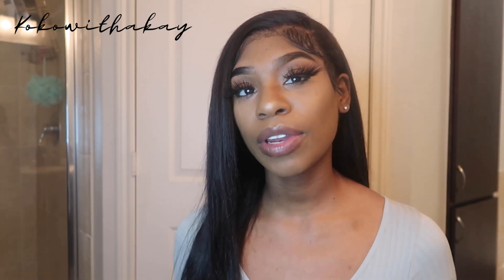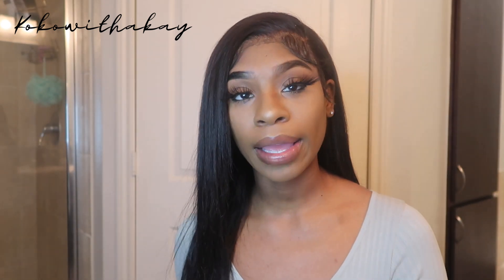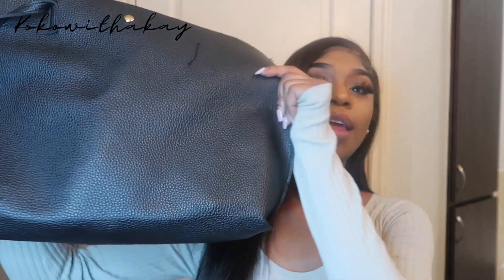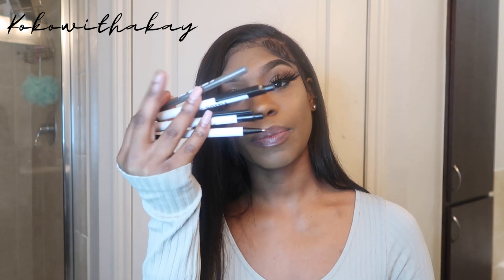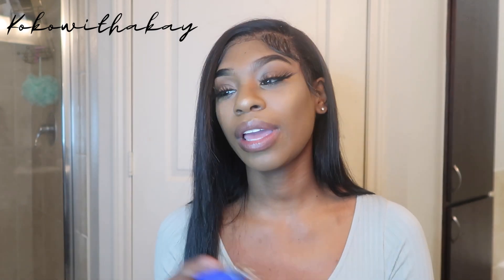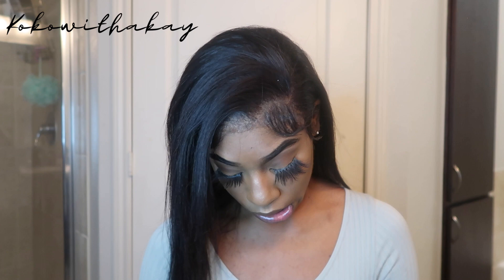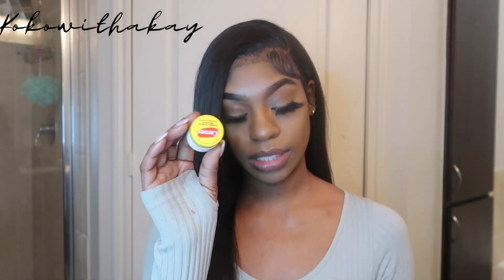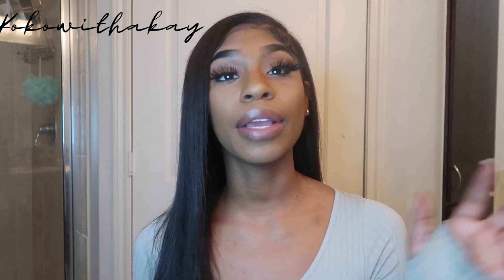What’s in my bottle girl bag 👀🔥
Hey y’all! It’s a new video !!! This is pretty much the things I’ll take with me to work as a bottle girl. Some nights may require more or ill bring more but for now I like to keep it simple ❤️ Hope you gotta enjoy

Sc: Kolishaa